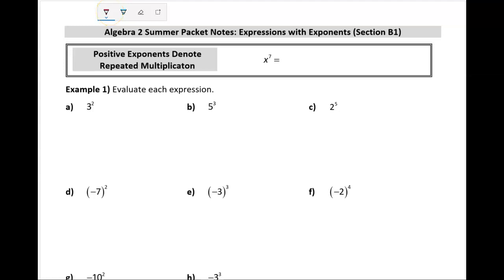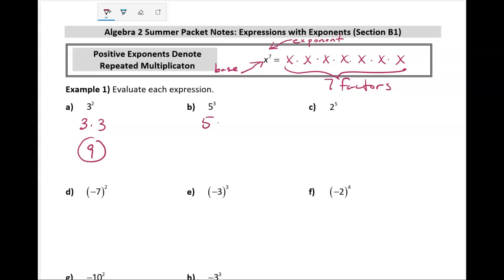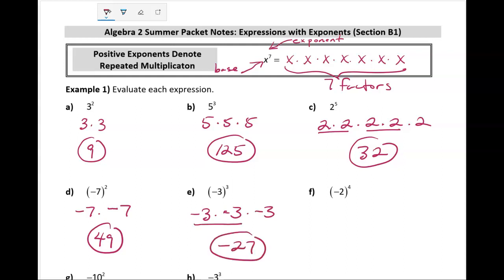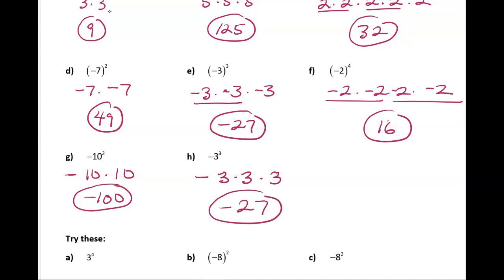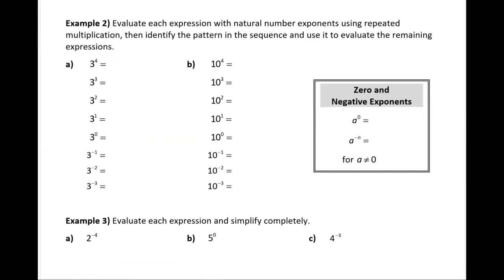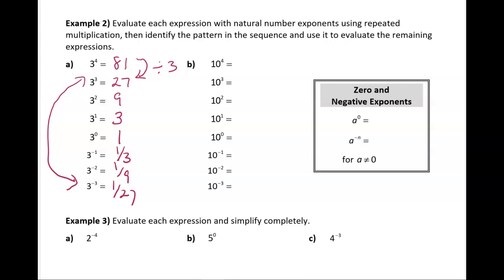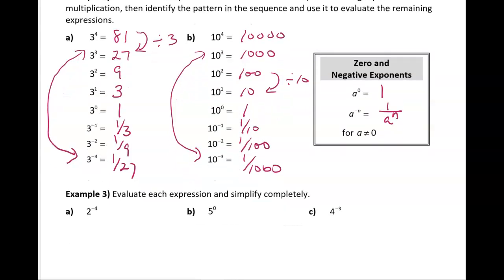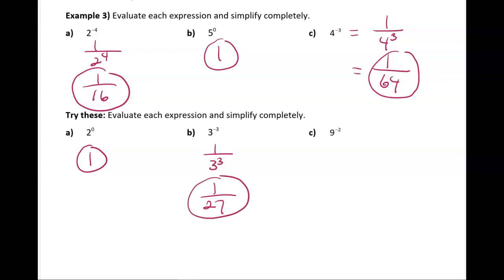Review of Expressions with Exponents Including Zero and Negative Exponents (Section B1)